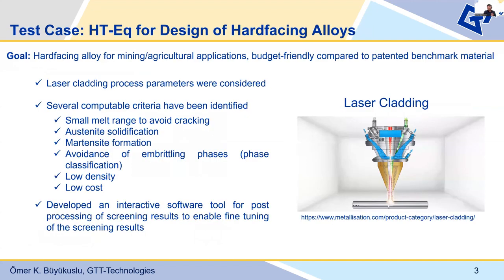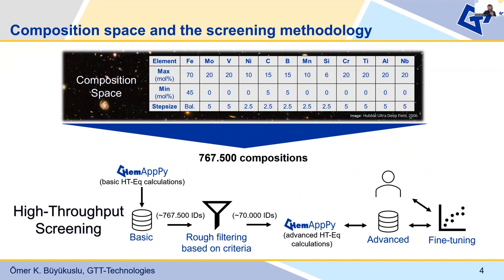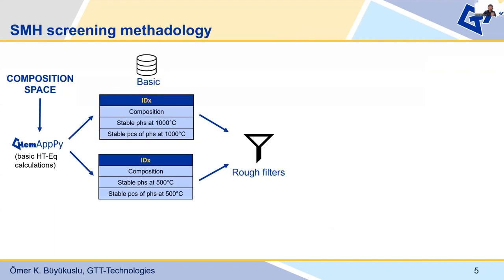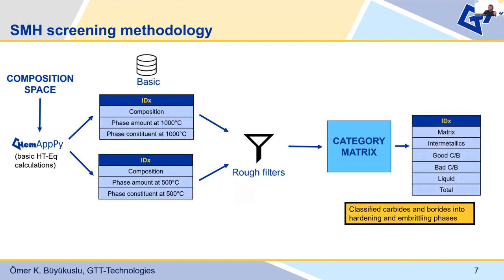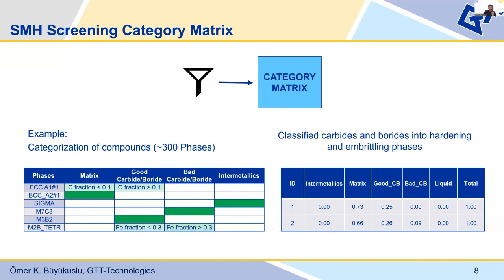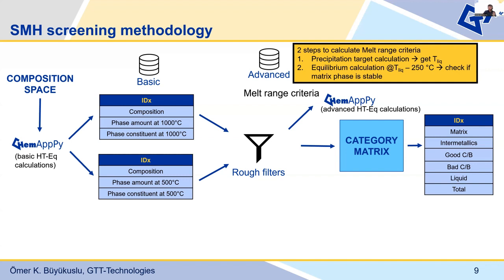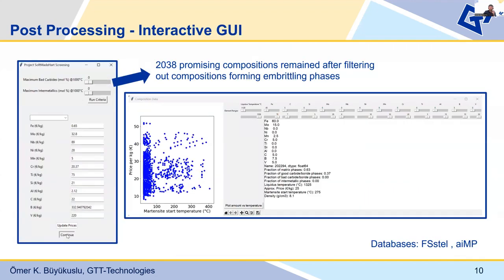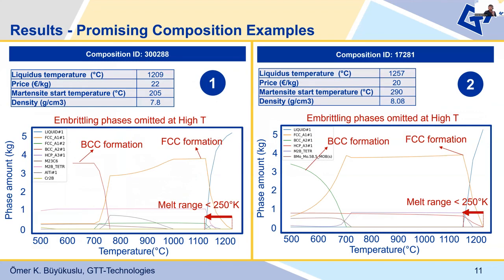High-throughput screening of composition space for materials and process design - Ömer Büyükuslu